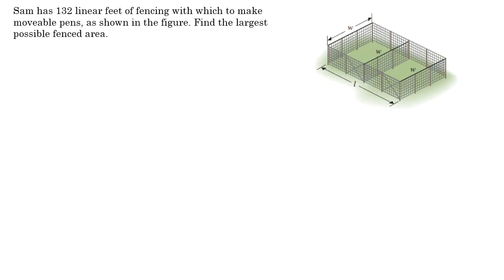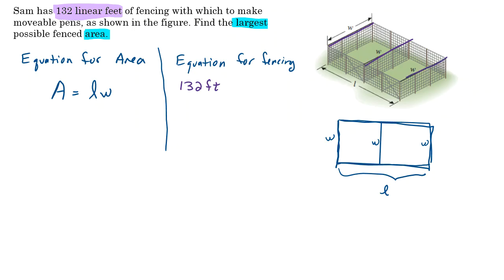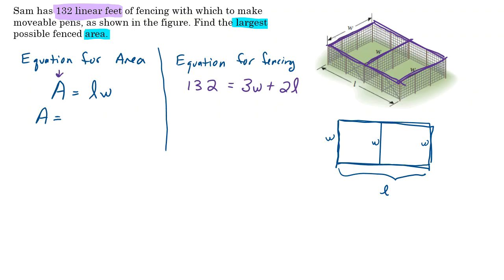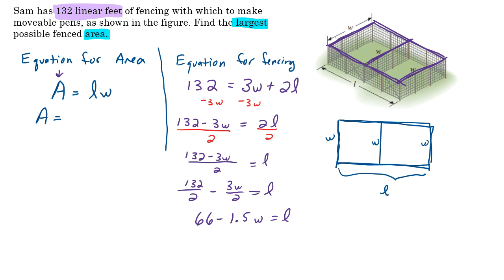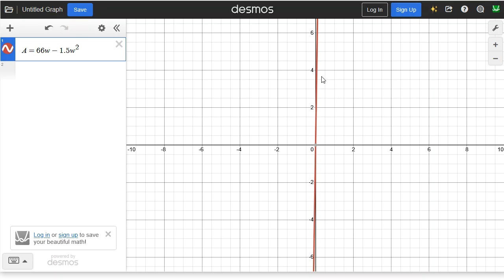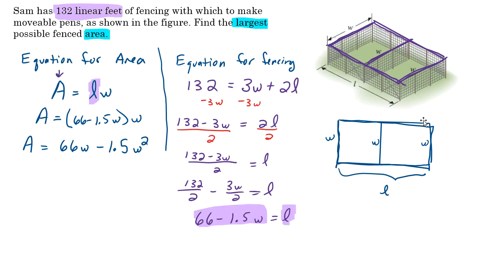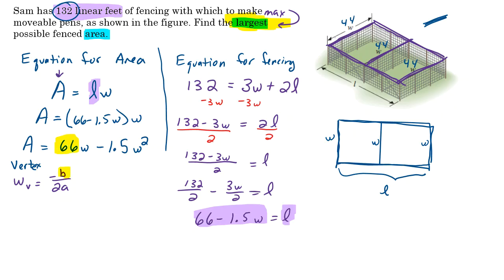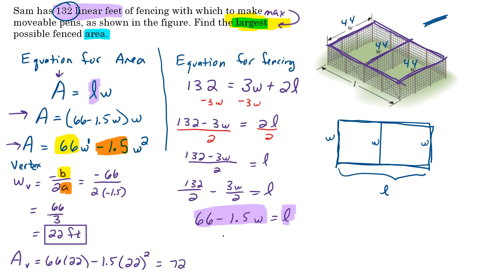Quadratic Application - Find the Maximum Fenced Area Given a Fixed Amount of Fencing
In this video, we explore a classic quadratic optimization problem involving fencing, area, and real-world modeling. Sam has 132 linear feet of fencing to create two side-by-side rectangular pens, and our goal is to determine the largest possible fenced area.

We turn this real-life scenario into a mathematical model by writing equations and using substitution. This quadratic models how the area changes as the width varies—and allows us to identify the maximum possible area.

Inside the lesson, you’ll learn how to:
✔ Convert a word problem into a system of equations
✔ Express area as a quadratic function of width
✔ Use algebraic substitution to reduce variables
✔ Expand and simplify into standard quadratic form
✔ Graph the quadratic in Desmos to visualize the area
✔ Understand how width affects total area
✔ Identify the vertex of a parabola as the maximum
✔ Compute the maximum possible area without graphing

This video is perfect for students learning:
Quadratic applications
Optimization problems
Modeling with algebra
Graphing and interpreting parabolas
How real-world constraints create quadratic functions

🔍 Suggested Chapters (Optional)

0:00 Intro – Understanding the problem
0:40 Setting up area and fencing equations
1:40 Solving for length
2:20 Building the quadratic area function
3:10 Graphing and exploring in Desmos
4:20 Identifying the maximum area
5:05 Using vertex formula
6:00 Calculating the maximum area algebraically
6:45 Final answer and explanation